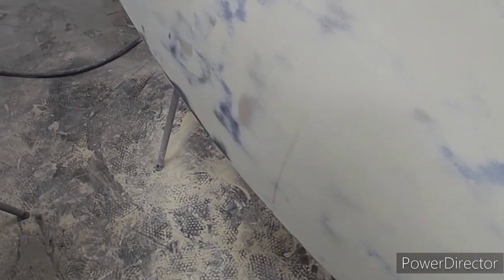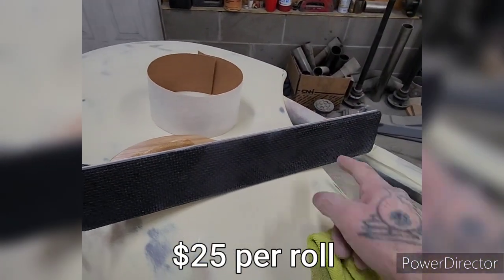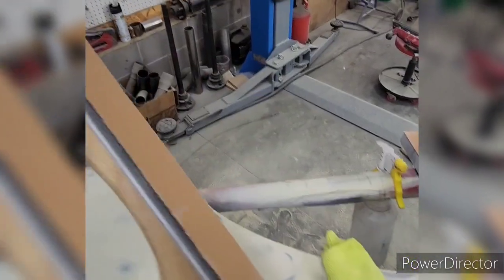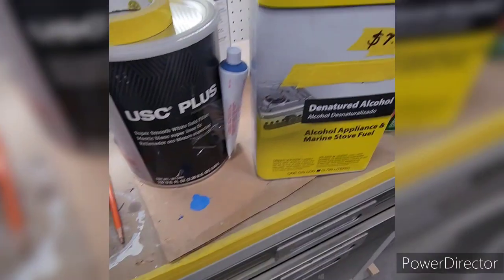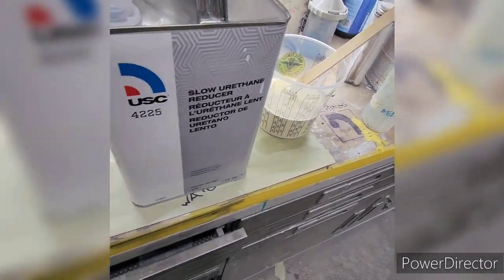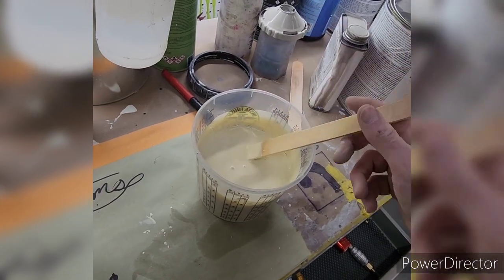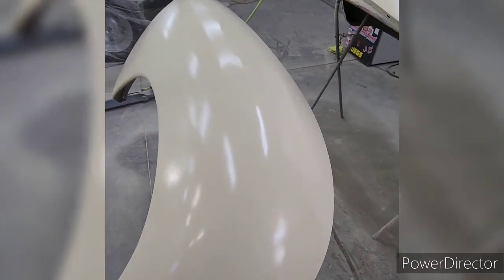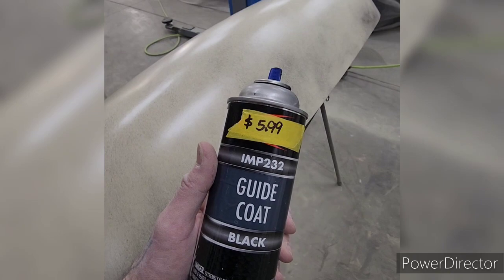How to get show quality with garage work Metal flake custom paint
Get show quality out of your garage custom paint metal flake